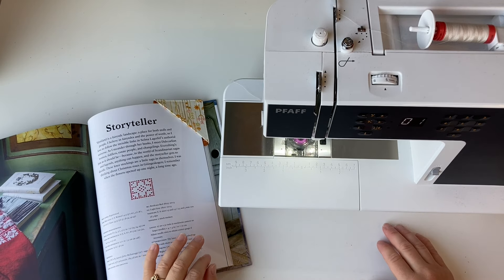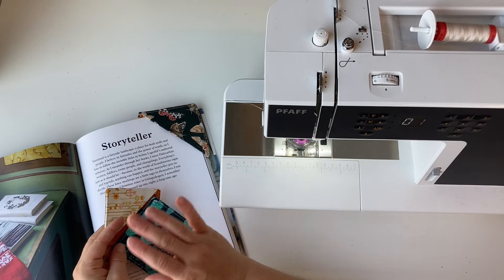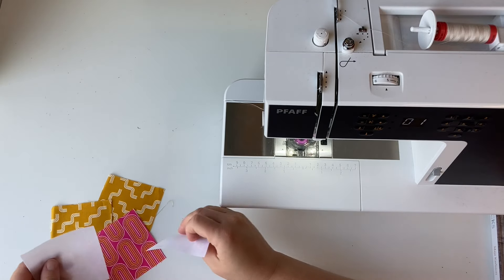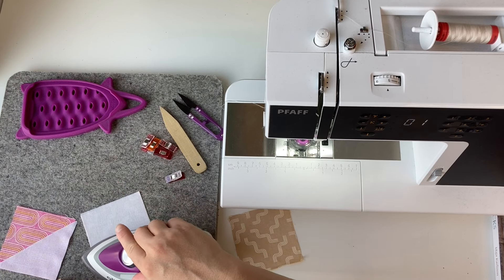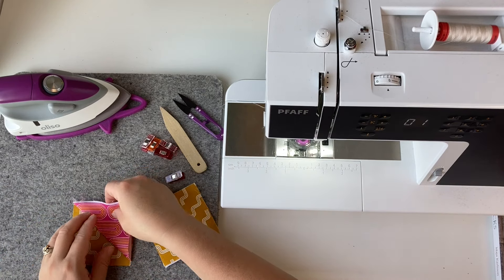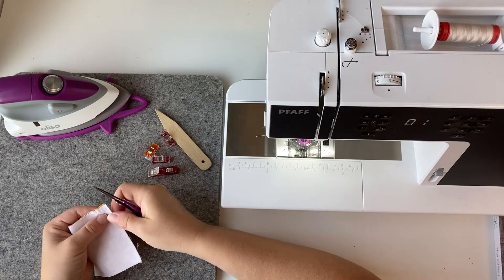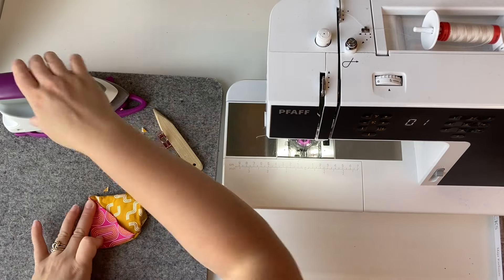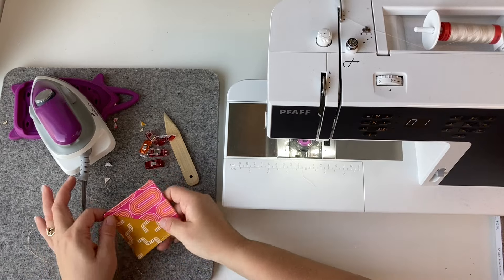Quick Gifts You Can Make : Bookmark Corner Video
We're back with another easy gift you can make, with fabric scraps you may already have in your sewing room. Make one or a dozen- they are the perfect addition to the gift of a book or to use as stocking stuffers. Here are the supplies you will need:

three squares of fabric (3-4" in size)
interfacing (one square and one half square triangle)
point turner
pins or Wonder Clips